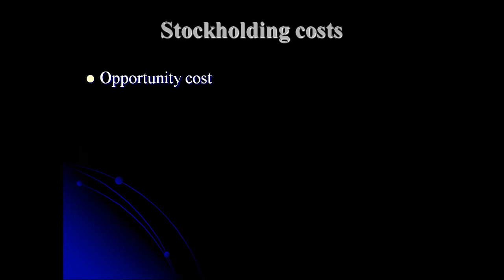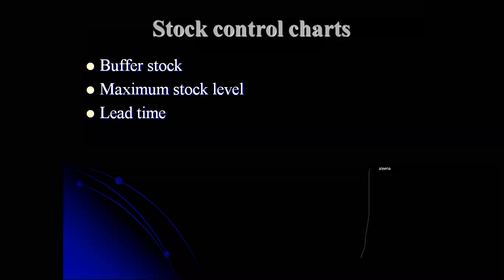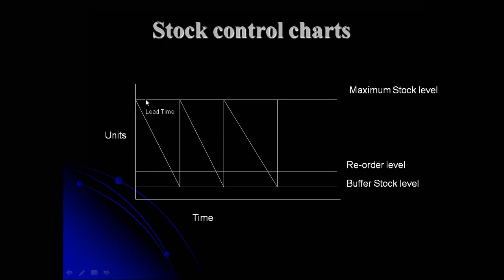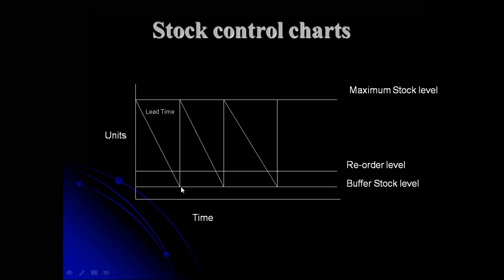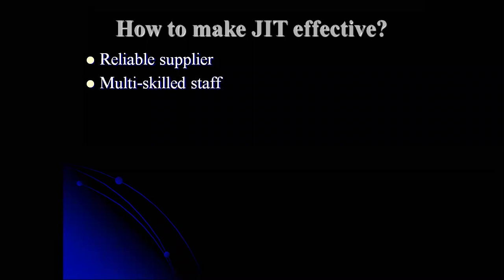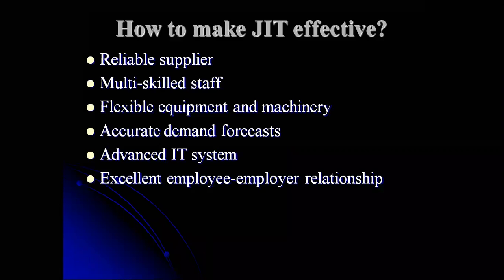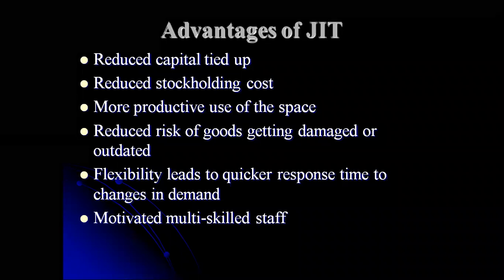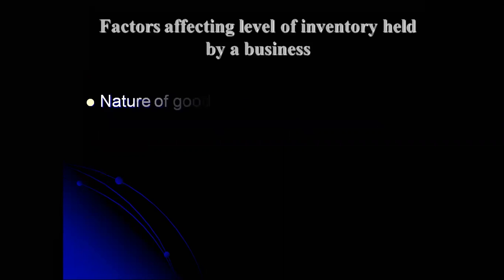Ch 24 Inventory Management Part 1